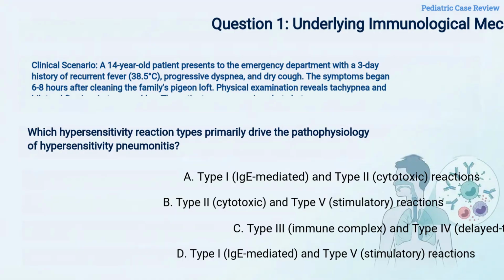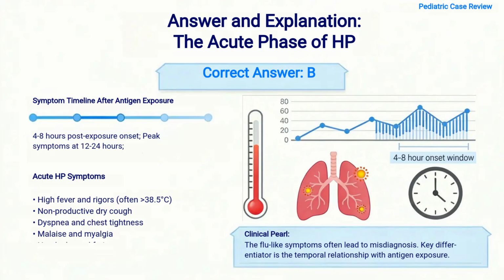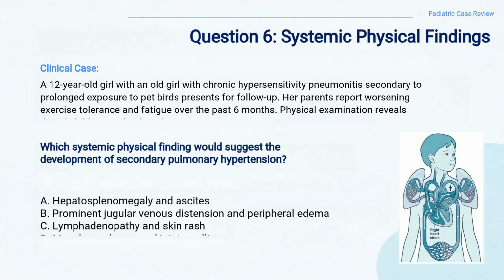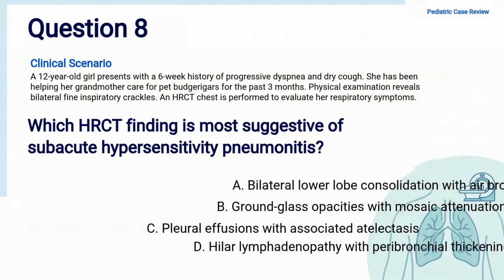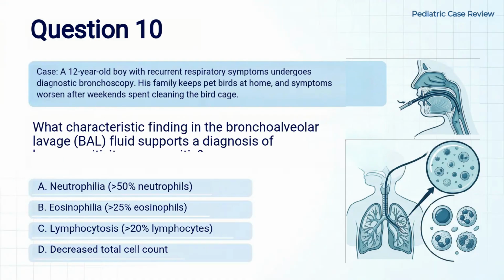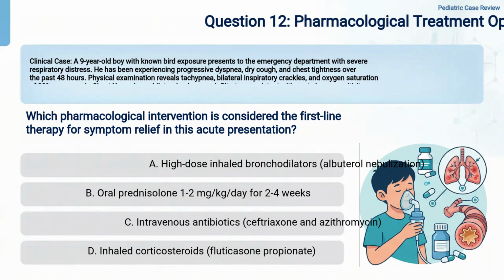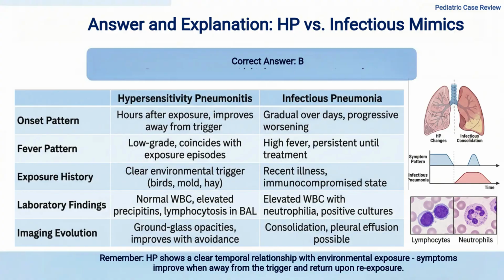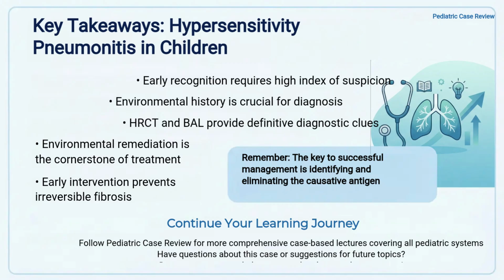Hypersensitivity Pneumonitis in Children: Cases, Diagnosis & Management | Pediatric Case Review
In this detailed lecture, we explore hypersensitivity pneumonitis in children through real-world, case-based discussion. The video highlights clinical presentation, physical examination findings, diagnostic work-up, treatment strategies, and potential complications. Each section includes interactive multiple-choice questions designed to strengthen clinical reasoning and enhance pediatric learning.